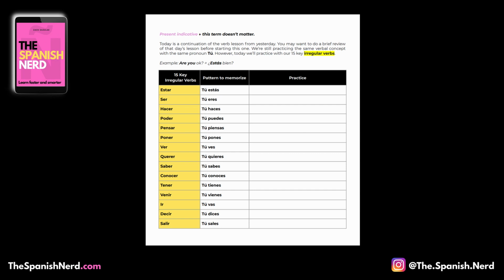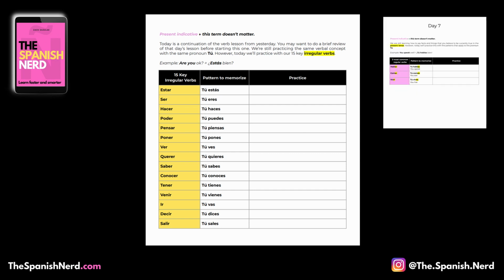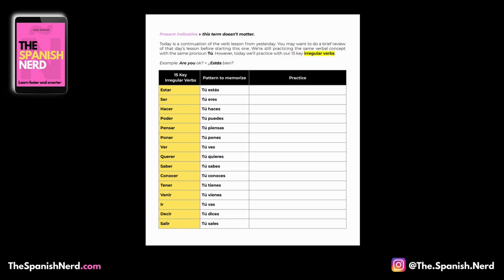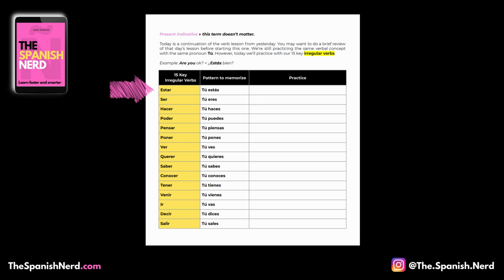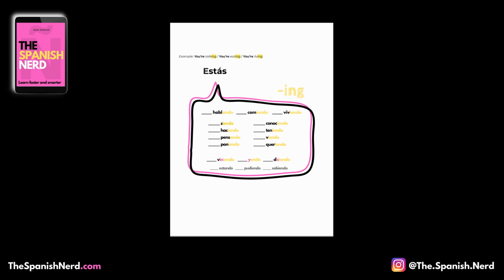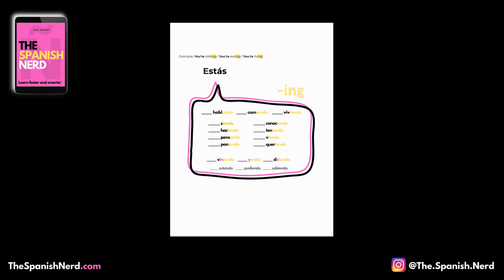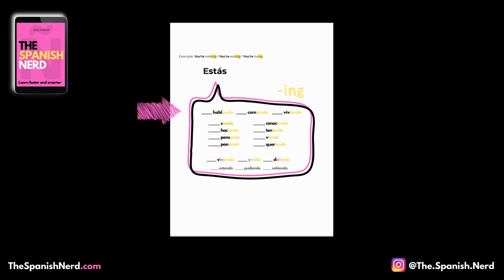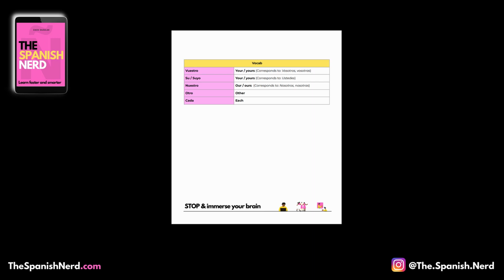(BACKUP 🔗) Day 8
This video is not public and is only for clients of TheSpanishNerd.com